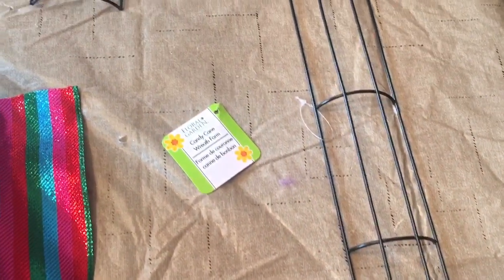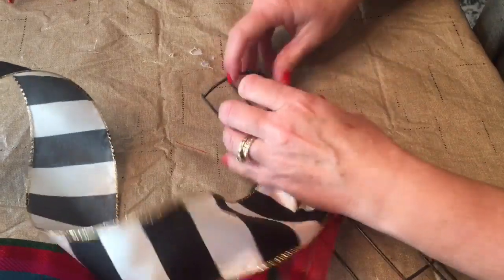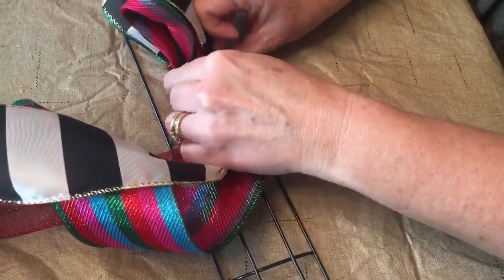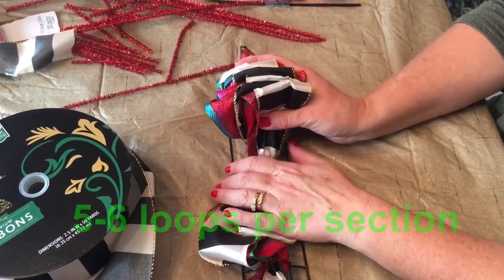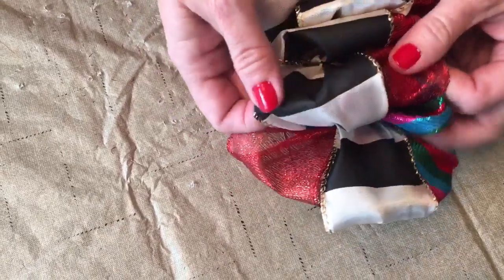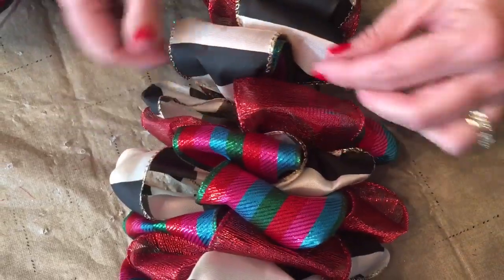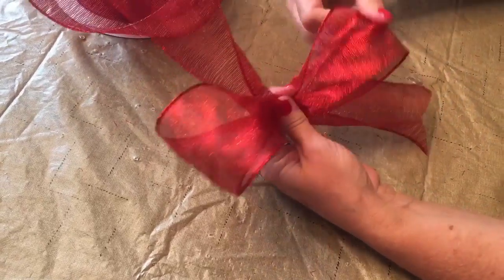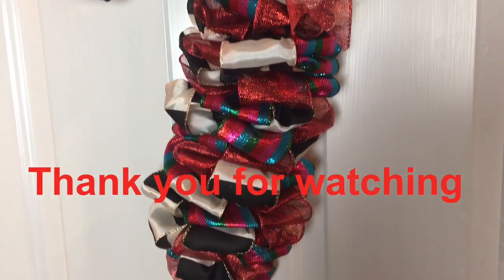3 Ribbon Candy Cane DIY Wreath 🎄Ribbon Christmas Wreath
This wreath is made on a candy cane wreath form from Dollar Tree.  I will show you how to make this fun wreath for Christmas in this video.
Materials needed
1 candy cane wreath form
3 rolls of ribbon with wire
pipe cleaners
2 zip ties
floral stem wire
scissors

Loops 5-6 inches
each section 5-7 loops
bow - optional